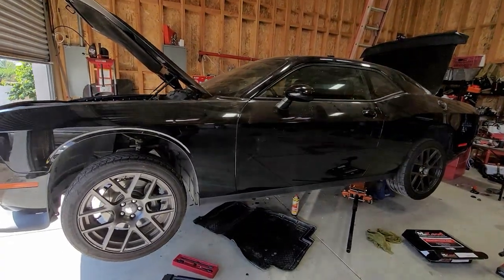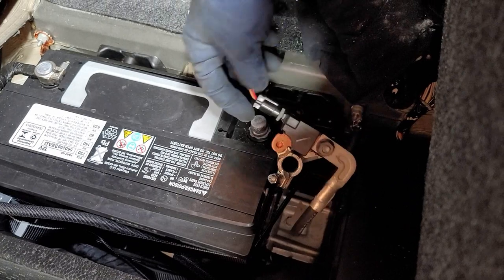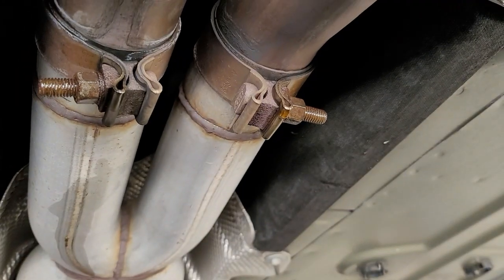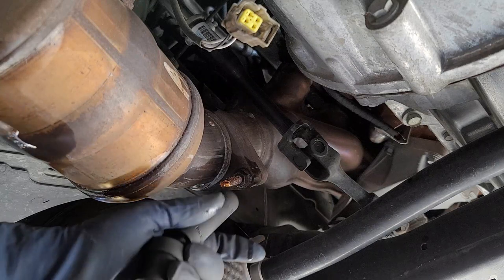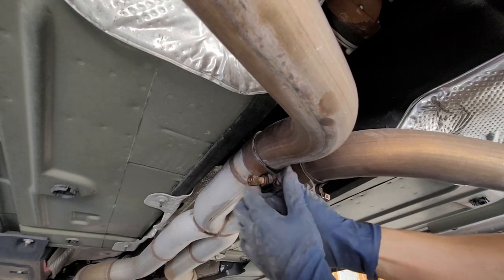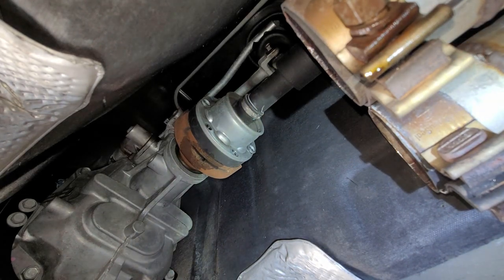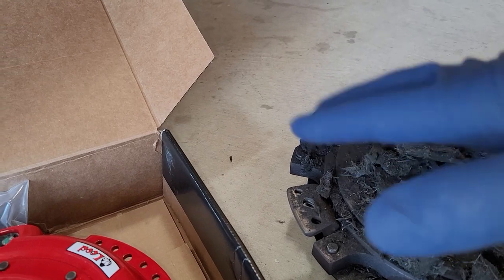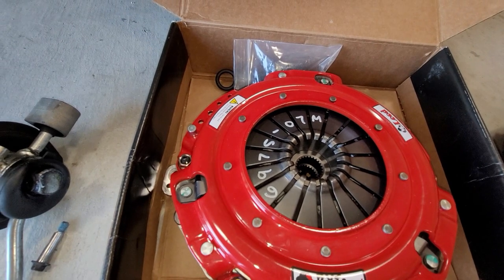dodge challenger (scat pack) clutch replacement full detail